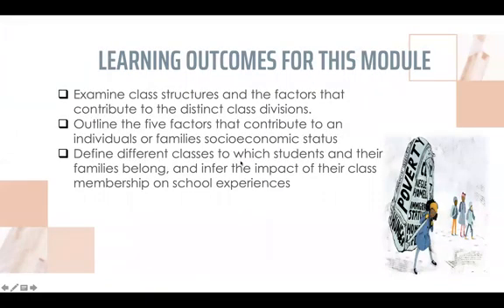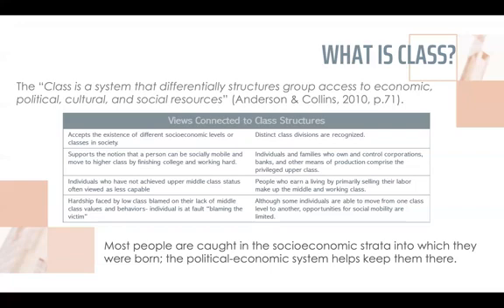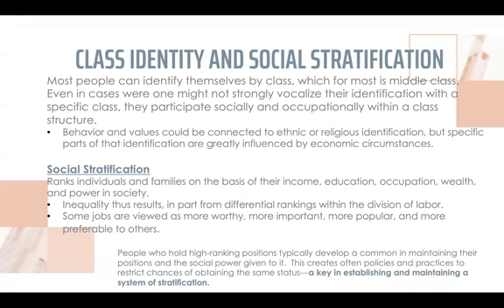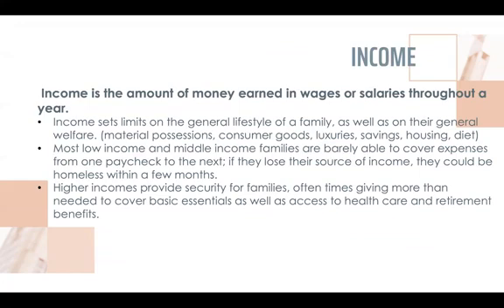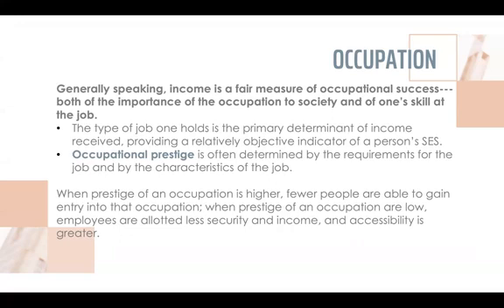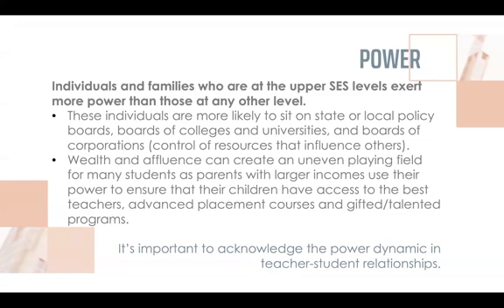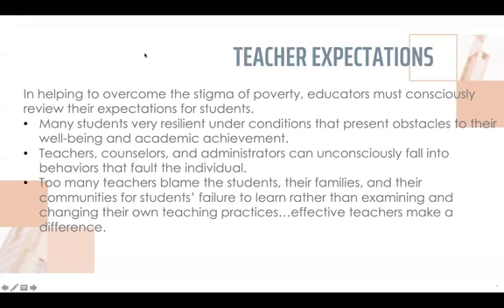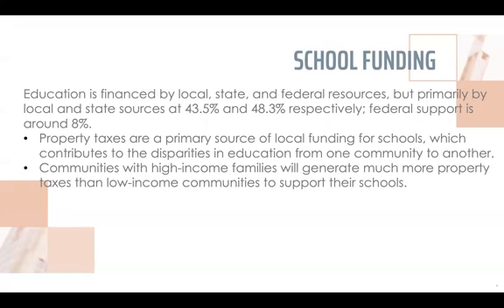Class SES and Schools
0:00 What is Class?
7:23 Class Identity
12:36 Social Stratification
17:26 SES and Income
21:12 SES and Wealth
24:31 SES and Occupation
28:00 SES and Education
32:38 SES and Power
35:40 Teaching for Equity/Teacher Expectations/Tracking
42:40 Curricula/School Funding